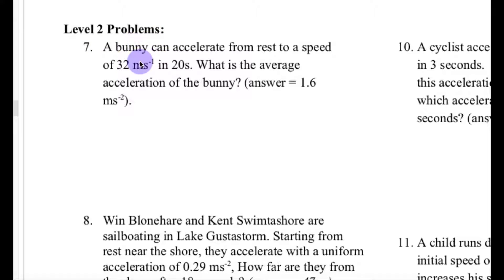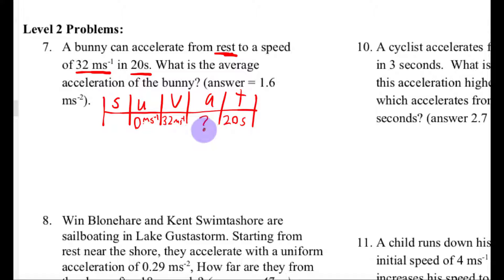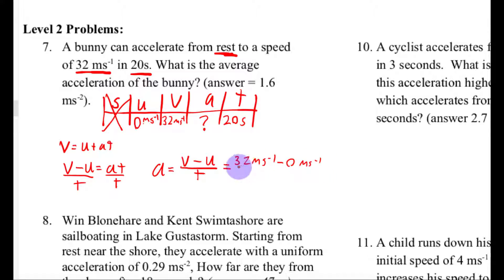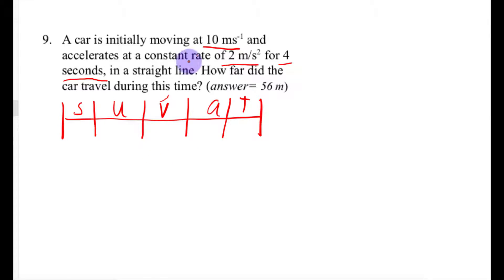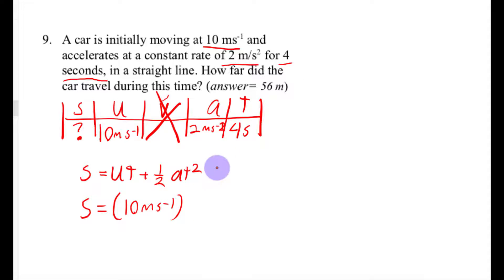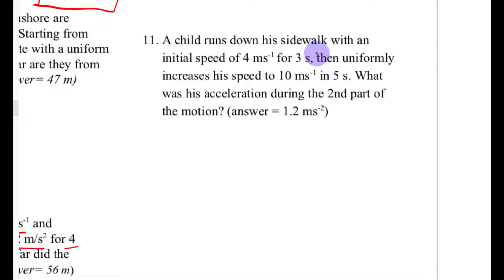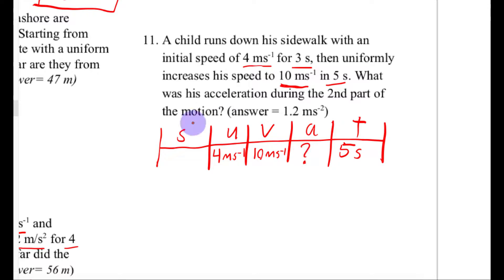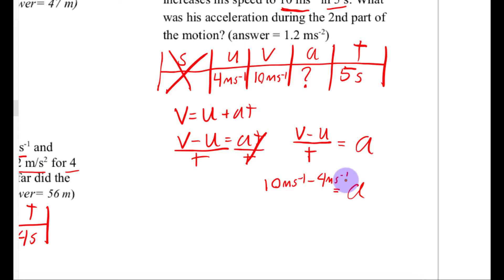IB Physics Kinematic Equations Level 2 Solutions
Video solutions to 1 dimensional kinematics problems using the IB variables for displacement, initial velocity, final velocity, acceleration, and time. Part of a series where I solve through every odd number problem on the worksheet.